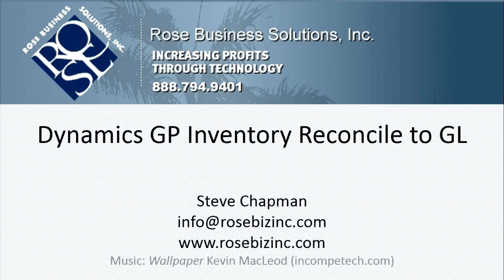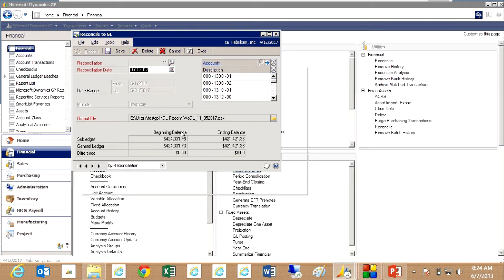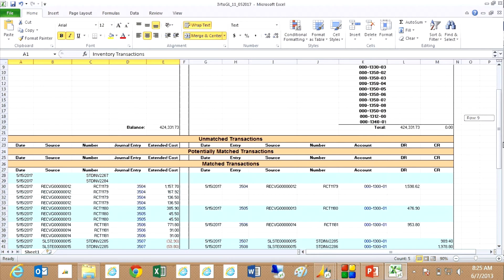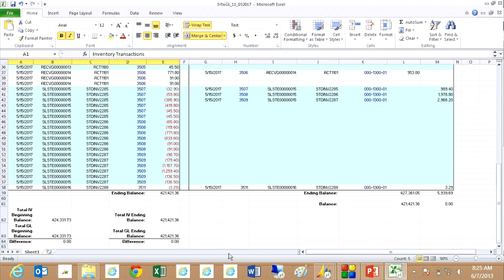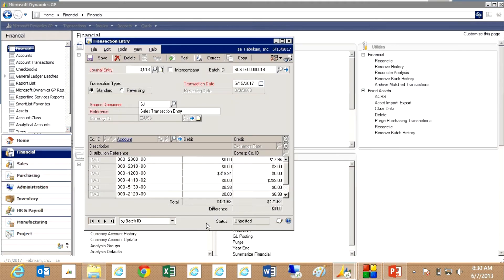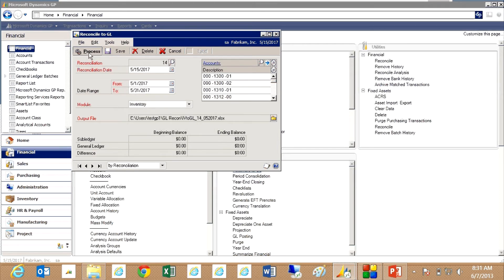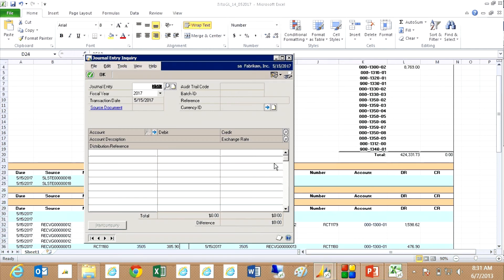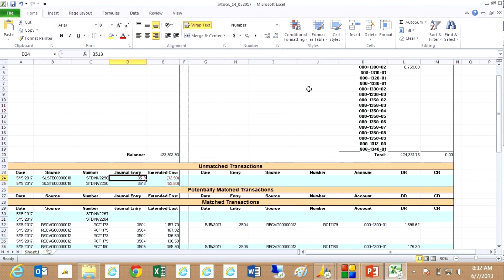GP Inventory Reconcile to GL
Dynamics GP includes a nice utility to help you reconcile your inventory value to your general ledger. It analyzes individual inventory transactions and general ledger transactions and tries to match them to each other. The unmatched transactions are those that cause discrepancies in your accounting system. The results report includes drill-down functionality to specific transactions so you can quickly resolve problems.